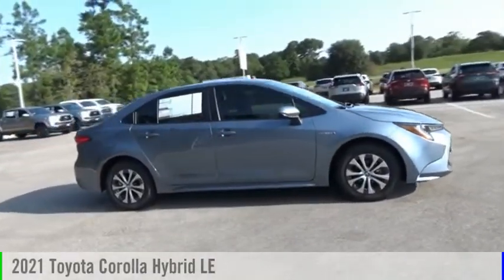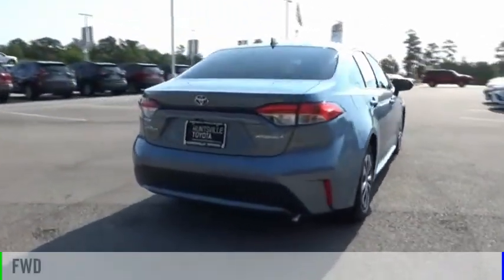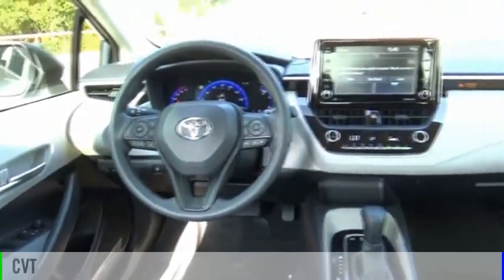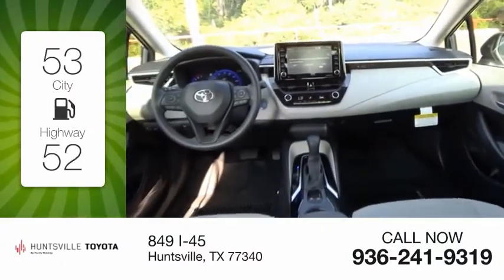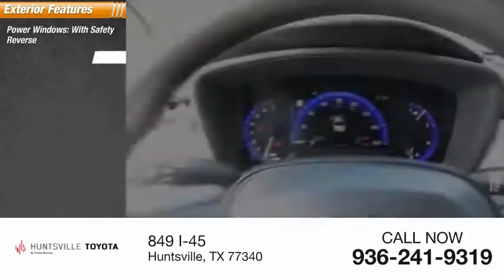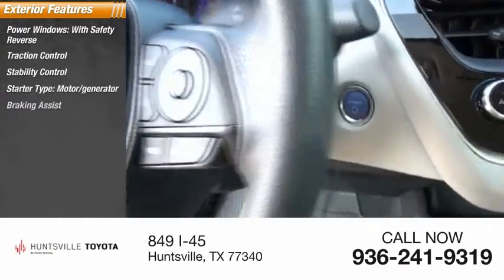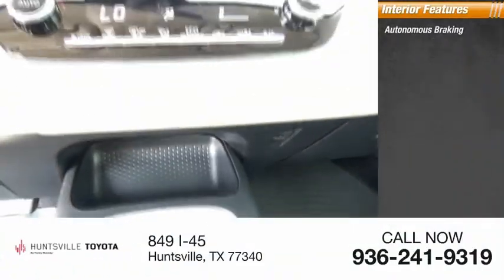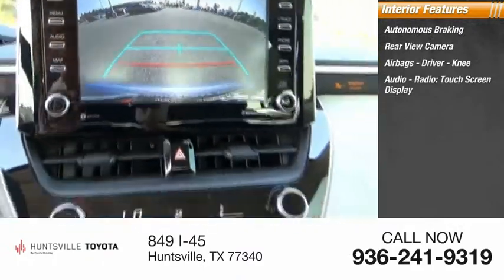2021 Toyota Corolla Hybrid MJ004828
2021 Toyota Corolla Hybrid LE

Huntsville Toyota
849 I-45

Celistite 2021 Toyota Corolla Hybrid LE FWD CVT 1.8L DOHC 16V VVT 1.8L DOHC 16V VVT.53/52 City/Highway MPG